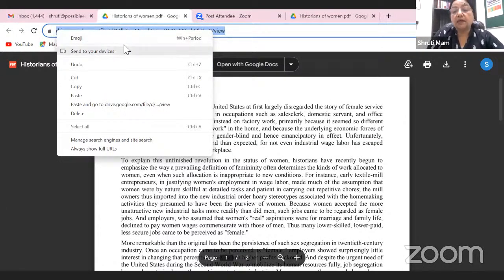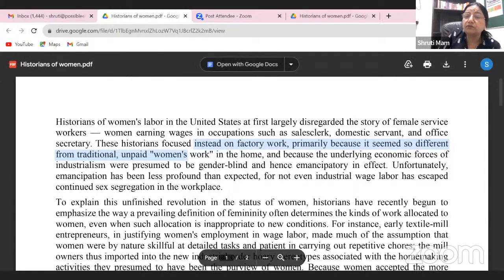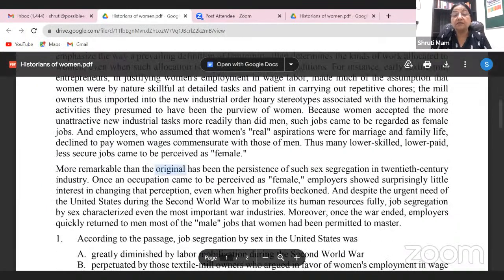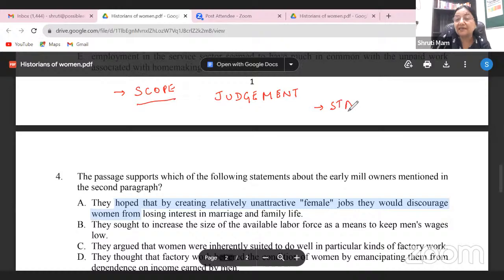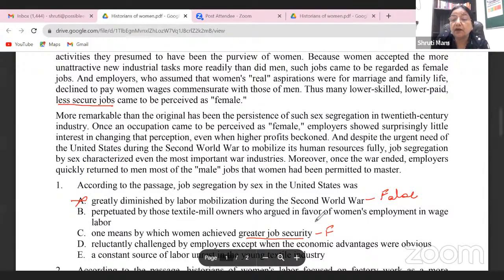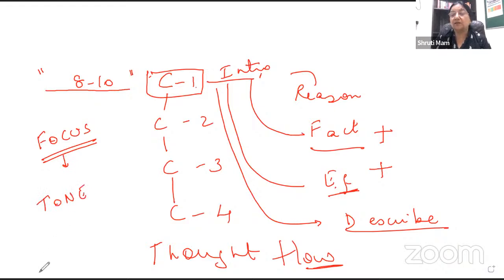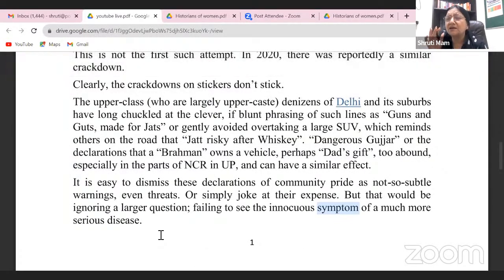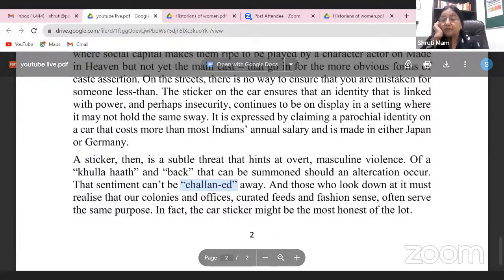Mastering Reading Comprehension with an Editorial: Insights by Shruti Ma’am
Dive deep into the art of reading comprehension with our expert, Shruti Ma’am! 📖✨ In today's session, we'll be breaking down an editorial to unveil the best strategies and techniques to grasp complex information quickly and effectively. Whether you're preparing for an exam or simply looking to enhance your reading skills, this video is tailored just for you.

Chandigarh
New Delhi - Connaught Place & Pitampura
Mumbai - Borivali
Noida
Dehradun
Prayagraj
Kanpur
Patna
Ranchi